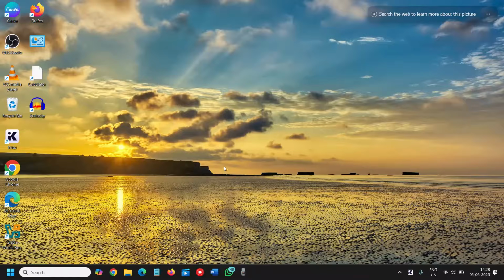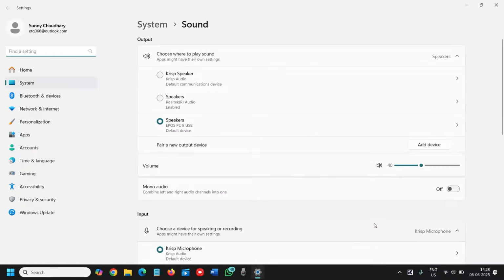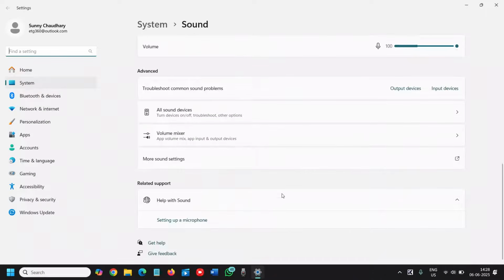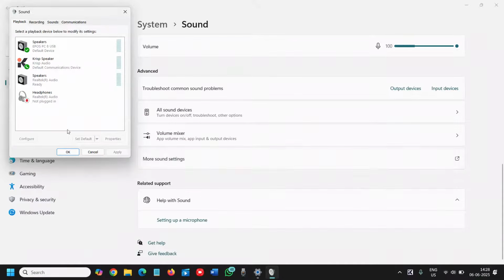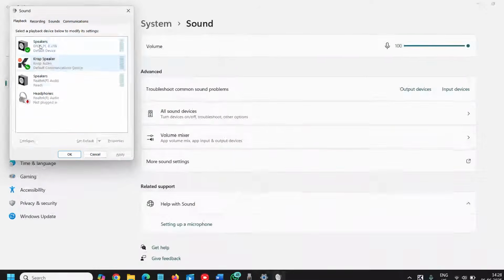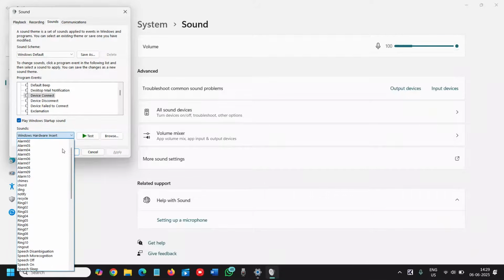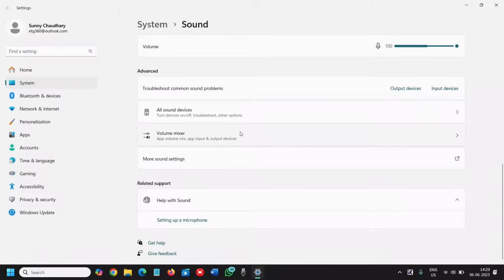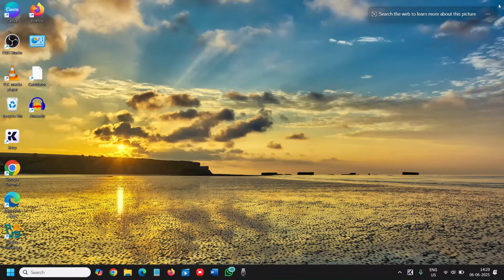Fix That Annoying Sound When You Plug in Your Mouse! (Windows 11/10)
Fix That Annoying USB Sound When You Plug in Your Mouse! 🎧🖱️ | Simple Windows 11/10 Sound Fix

Every time you plug in your mouse, keyboard, or USB device—does that irritating sound play? You're not alone. In this quick tutorial by Apka Tech Dost, we’ll show you how to disable or change the plug-in sound in Windows 11/10, giving you peace of mind and a quieter setup.

🔧 In this video, you’ll learn:

How to stop the USB connection sound in Windows

Where to find sound settings to customize or mute device sounds

The difference between system sounds and device-specific audio

How to completely disable "device connect/disconnect" alerts

Bonus tip to personalize Windows sound themes

🎯 Whether you're a gamer, content creator, or office user — this tip will make your workflow smoother.

📌 Works perfectly on both Windows 11 & Windows 10!
🖱️ Fast, clean, no software needed — only system settings.